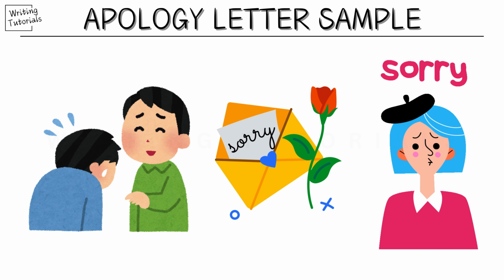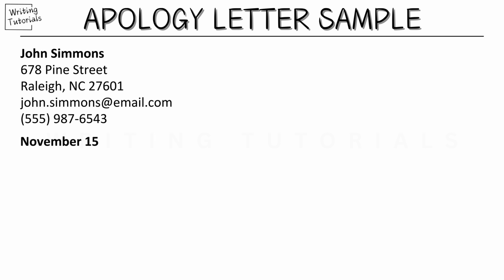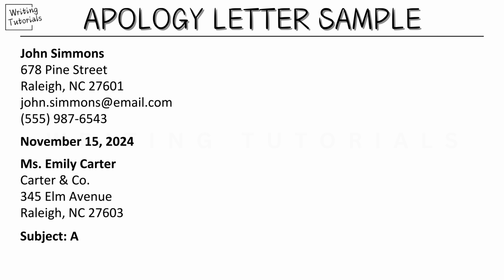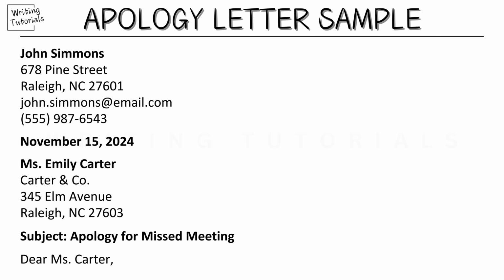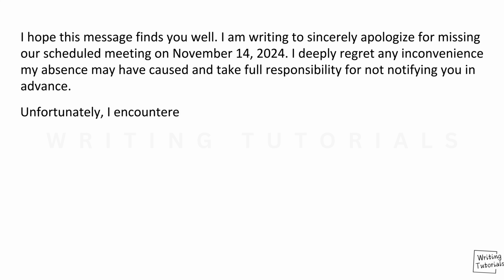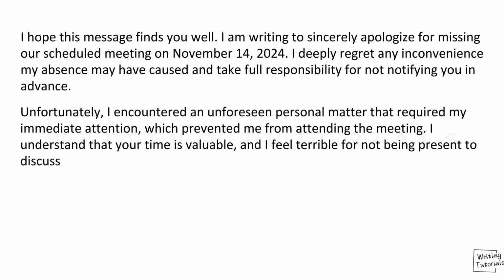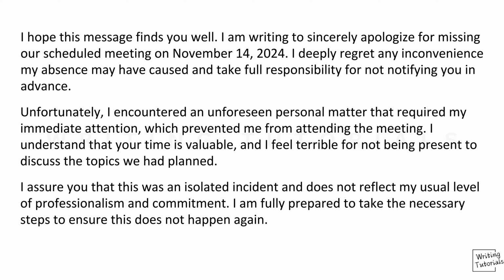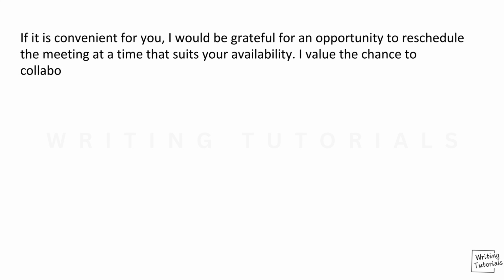How To Write Apology Letter with Sample and Explanation | Writing Tutorials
In this video, we’ll show you how to write an effective apology letter. Whether it’s a personal or professional situation, an apology letter is a formal way to express regret, acknowledge a mistake, and make amends. We’ll guide you step-by-step on how to structure your letter, from sincerely apologizing to offering solutions and asking for forgiveness. By the end of this video, you’ll be able to craft a heartfelt apology letter that demonstrates accountability and fosters trust.

1. What is an apology letter?
An apology letter is a written document that expresses regret for a mistake or wrongdoing, explains the situation, and offers amends or a resolution.

2. How to write an apology letter step-by-step?
   - Step 2: Greeting: Use a respectful salutation, such as “Dear [Name].”
   - Step 3: Acknowledge the Mistake: Start by clearly stating what you’re apologizing for.
   - Step 4: Express Regret: Sincerely apologize and take responsibility for your actions.
   - Step 5: Explain (if needed): Provide context or reasons for your actions, without making excuses.
   - Step 6: Offer a Solution or Amends: Suggest steps you’ll take to correct the mistake or ensure it won’t happen again.
   - Step 7: Request Forgiveness: Politely ask for understanding or another chance.
   - Step 8: Closing and Signature: End with a polite closing, such as “Sincerely” or “With regret,” followed by your signature.

3. What should be included in an apology letter?
Include a clear acknowledgment of the mistake, a sincere expression of regret, an explanation (if necessary), an offer of a solution or amends, and a request for forgiveness.

4. Why is an apology letter important?
An apology letter helps repair relationships by showing sincerity, taking accountability, and offering a resolution, which fosters trust and respect.

5. Should I explain the reason for my mistake in an apology letter?
Yes, but keep the explanation concise and avoid sounding defensive. Focus on taking responsibility rather than justifying your actions.

6. How long should an apology letter be?
An apology letter should be brief, typically one page, with a clear and sincere message.

7. Can I send an apology letter via email?
Yes, especially for professional or formal situations where email is the primary mode of communication. However, a handwritten letter may be more personal for certain cases.

8. Is it okay to apologize too much in an apology letter?
Avoid excessive apologies, as it can dilute the sincerity of your message. Focus on taking responsibility and offering a resolution.

9. Can an apology letter repair professional relationships?
Yes, a well-written apology letter can repair trust, demonstrate professionalism, and help mend professional relationships.